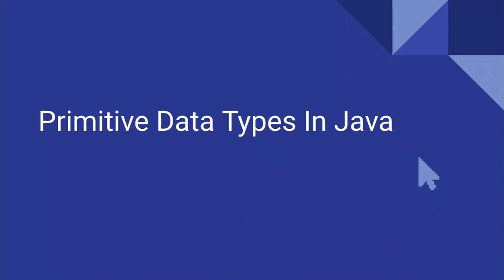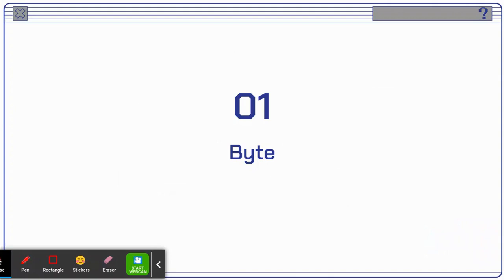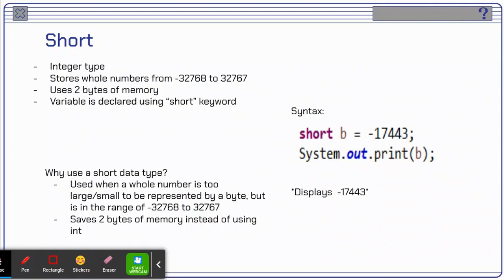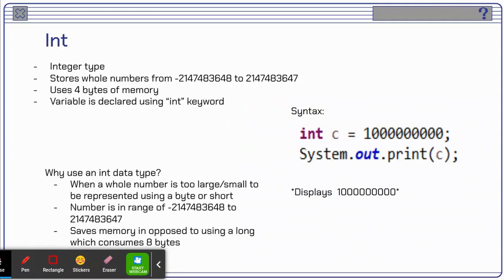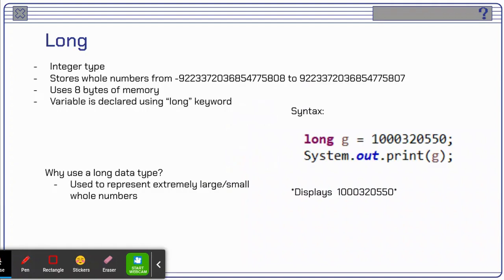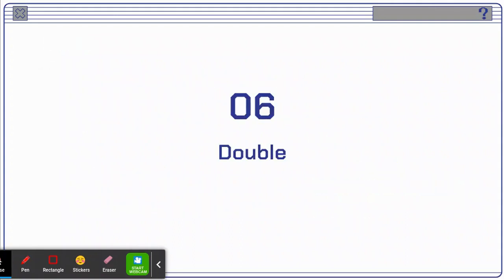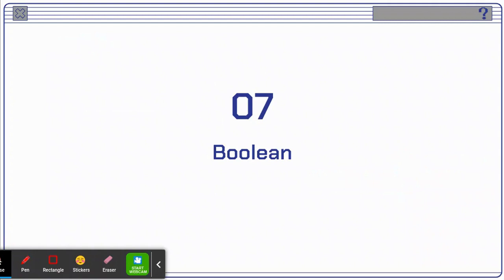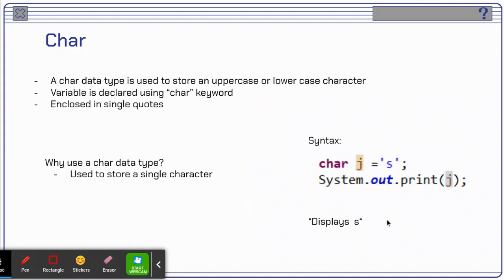Primitive Data Types(Lesson #1)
In this video, we aim to provide students with a thorough understanding of Java's primitive data types, focusing on their unique characteristics, memory usage, and practical applications. Java categorizes its data types into two main groups: primitive and non-primitive. Primitive data types are fundamental, predefined, and fixed-size, serving as the building blocks for more complex data structures. These include integers like byte, short, int, and long; floating-point numbers such as float and double; and the boolean and char types. A byte is an integer type that ranges from -128 to 127, using just 1 byte of memory, making it ideal for efficiently storing small whole numbers. The short type extends this range to -32,768 to 32,767 and uses 2 bytes of memory, suitable for values that exceed the byte's capacity but don't require an int. The int type is designed for larger ranges, approximately -2 billion to 2 billion, with a memory usage of 4 bytes, and is commonly used when larger numbers are necessary. For even more substantial numbers, the long type, using 8 bytes of memory, accommodates a range from about -9 quintillion to 9 quintillion. When dealing with decimal values, the float type, which uses 4 bytes of memory, provides up to 7 decimal places of precision, while the double type, utilizing 8 bytes, offers higher precision with up to 15 decimal places, ideal for calculations requiring great accuracy. Using approximately 1 byte, the boolean type can only hold true or false values and is essential for making decisions in conditional statements. Finally, the char type, which stores individual characters and uses 2 bytes of memory to represent Unicode characters, is perfect for storing single letters or symbols. Understanding these primitive types is crucial for effective memory management and optimization in Java programming.